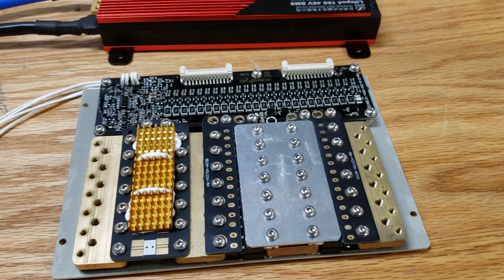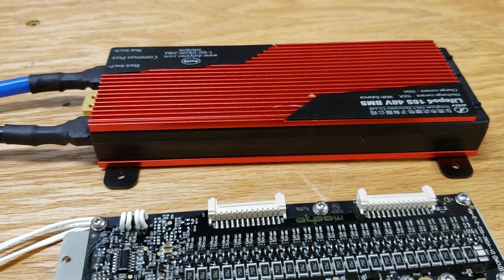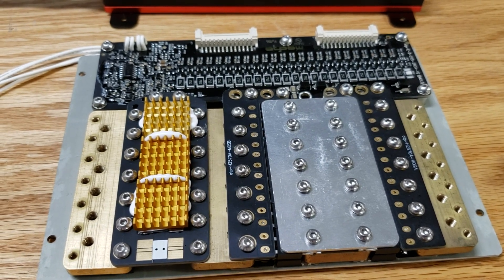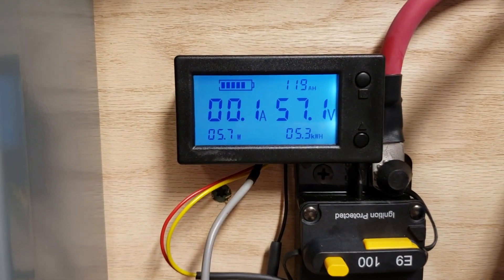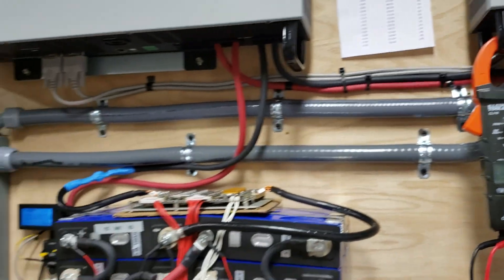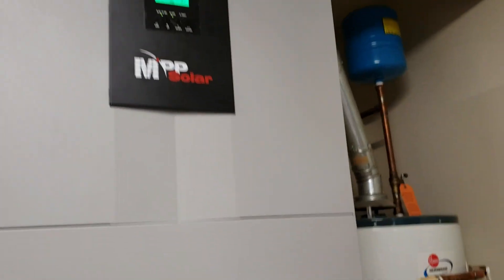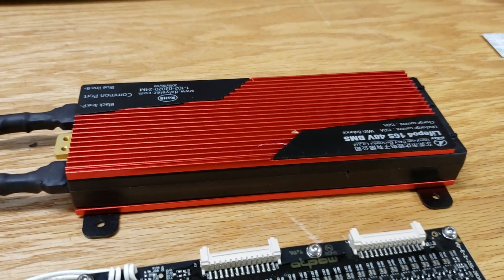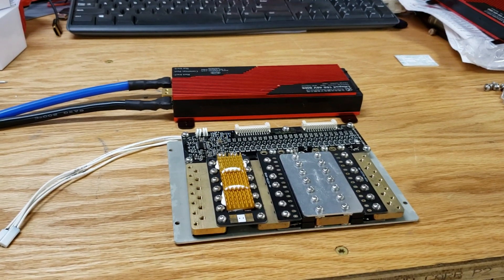MPP Solar LV5048 week 4 update and VoltCell 120A BMS's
Week 4 update.